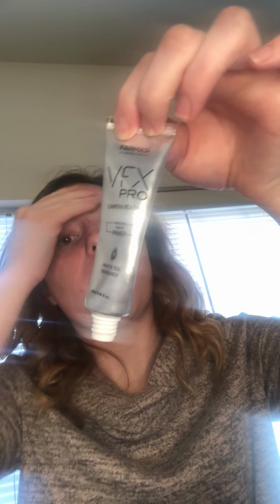FARMASi full face makeup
Full face makeup!